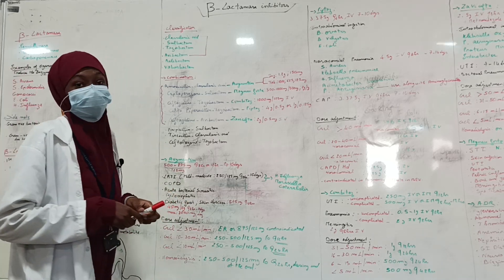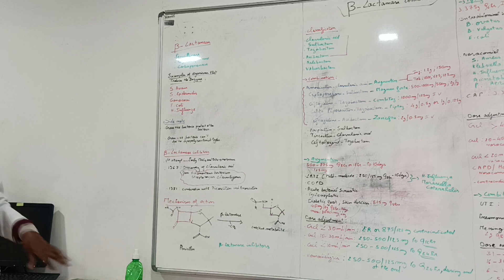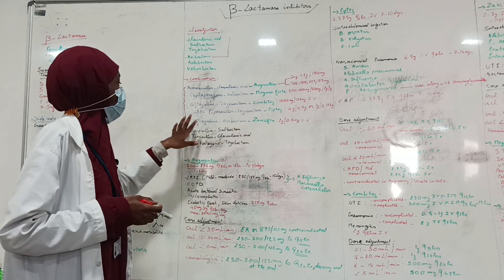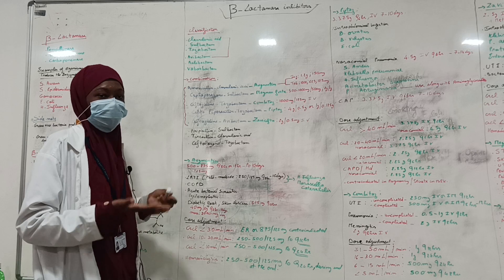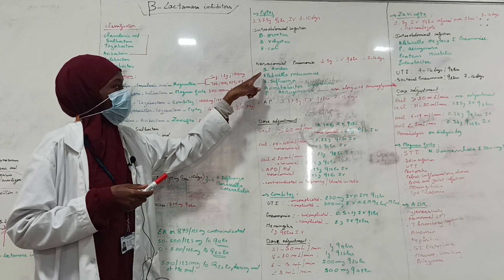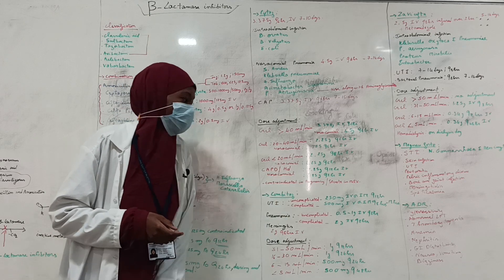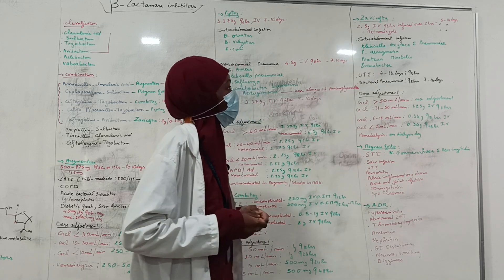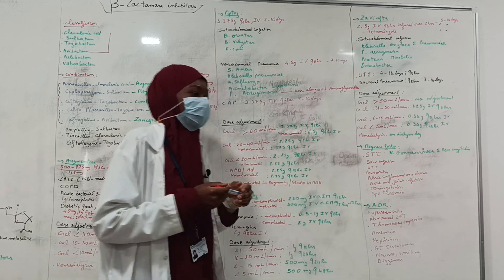Clinical Discussion on Beta Lactamase Inhibitors by Anna Sira (PharmD Intern)